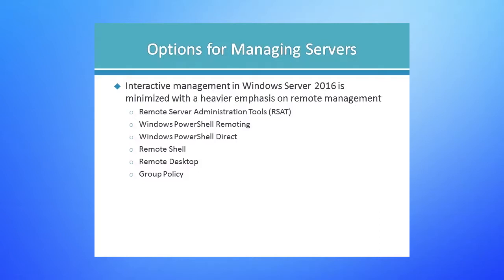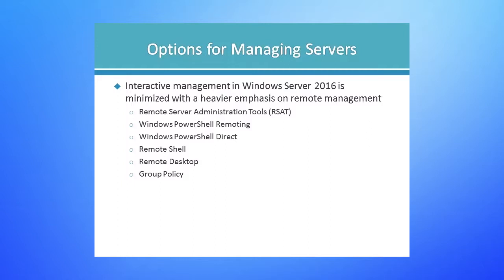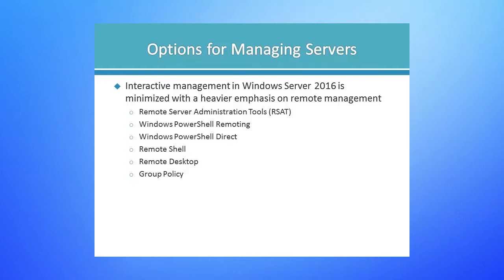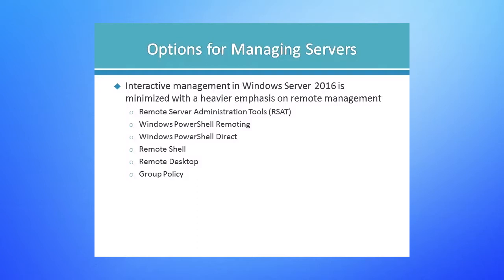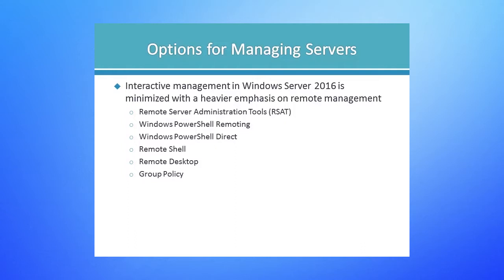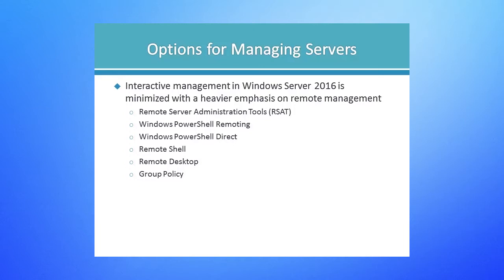012 Options for Managing Servers